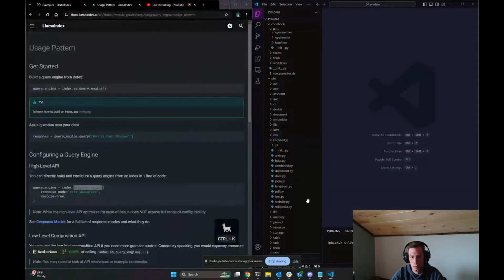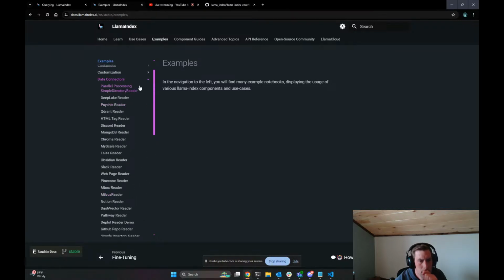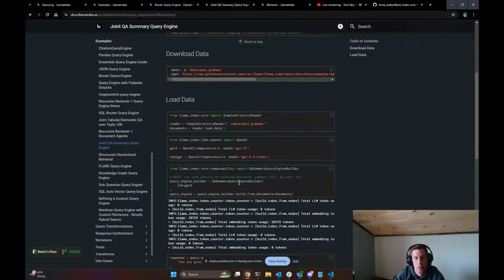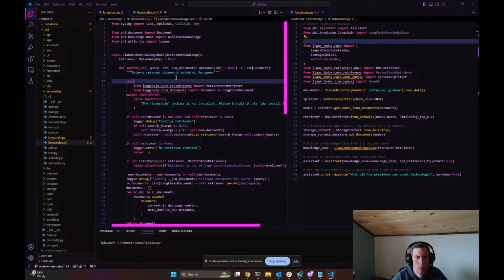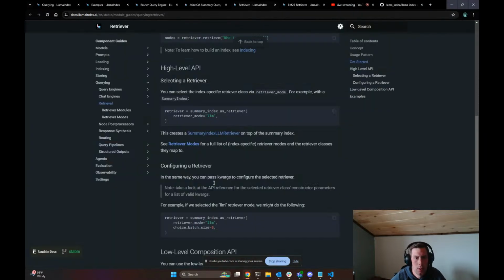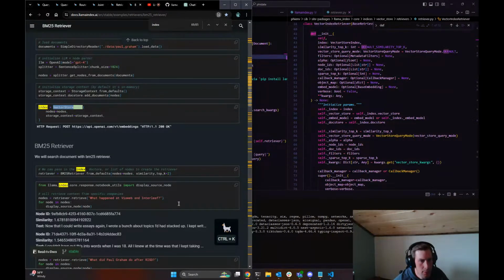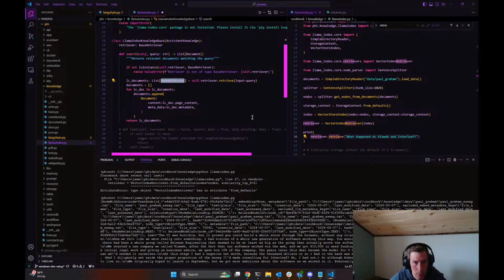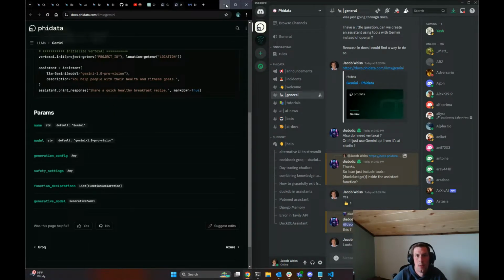Phidata Llama Index Advanced RAG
Adding Llama Index advanced rag to knowledge base